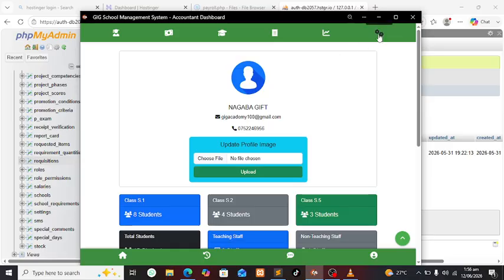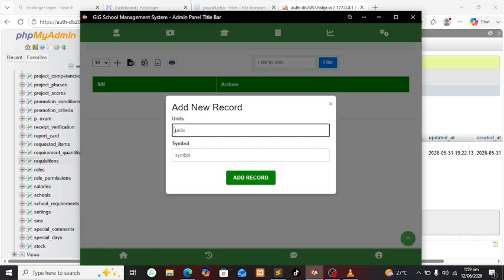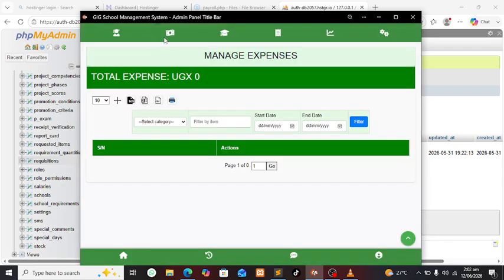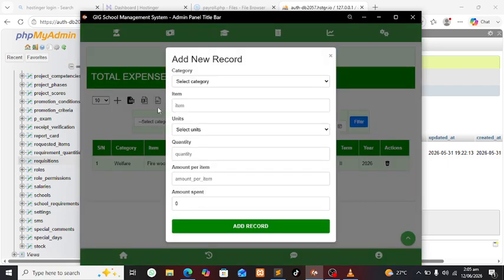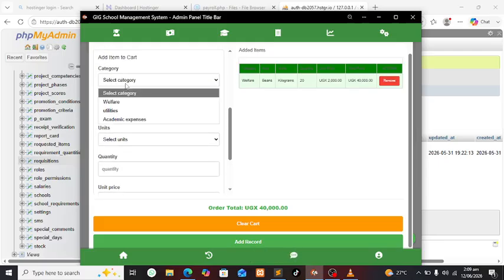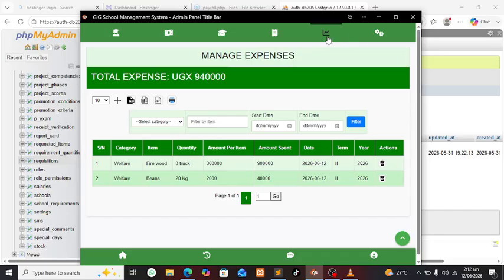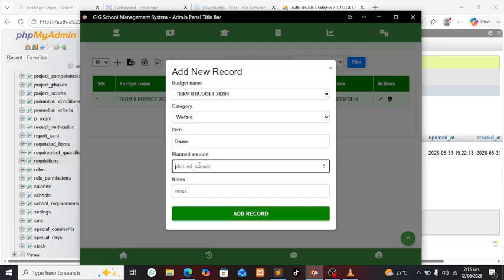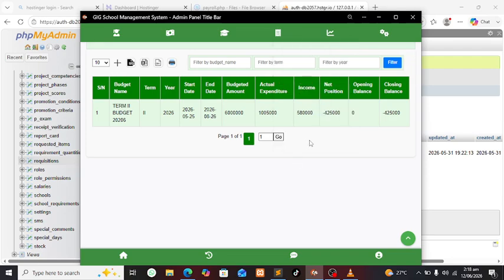HOW TO RECORD EXPENDITURE IN GIG SMS